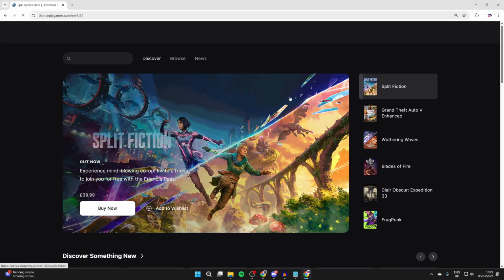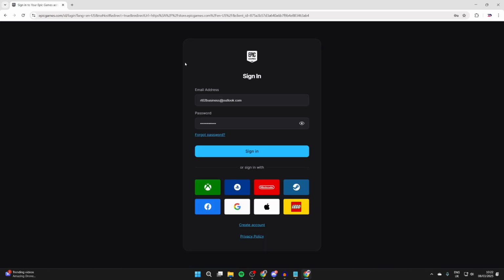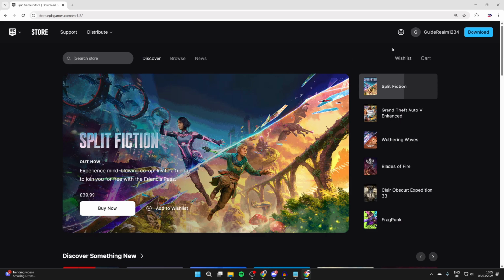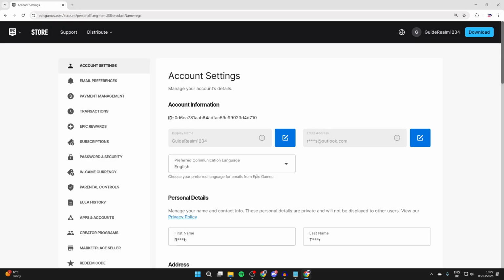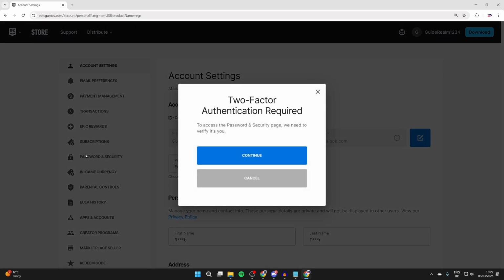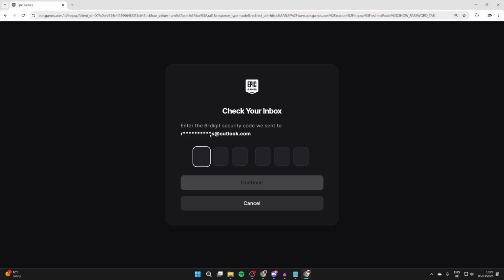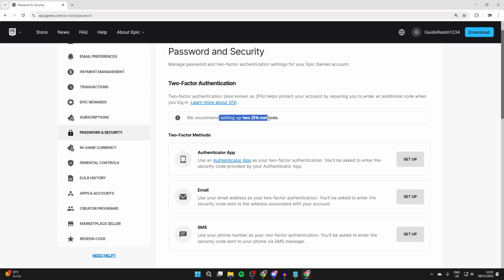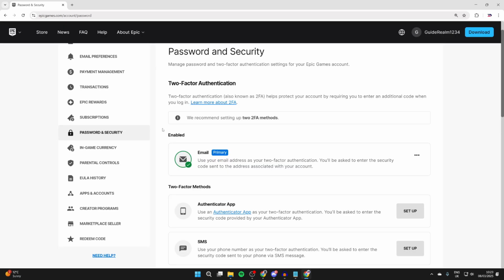How To Enable 2FA For Fortnite - Full Guide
Learn how to enable 2fa on fortnite also known as two factor authentication in this video.

GuideRealm